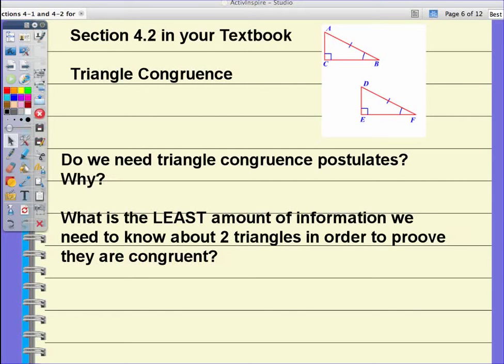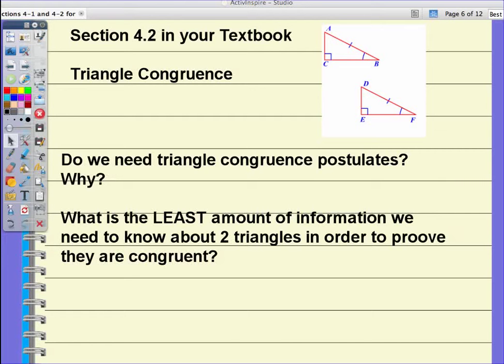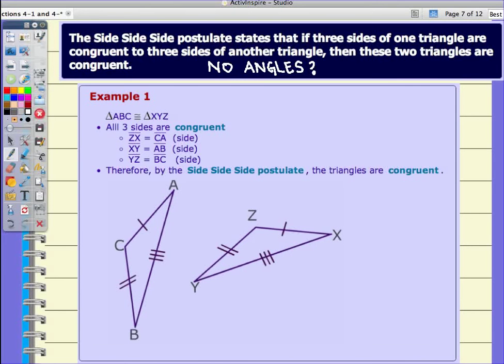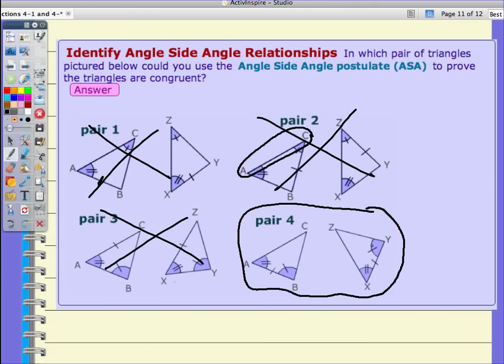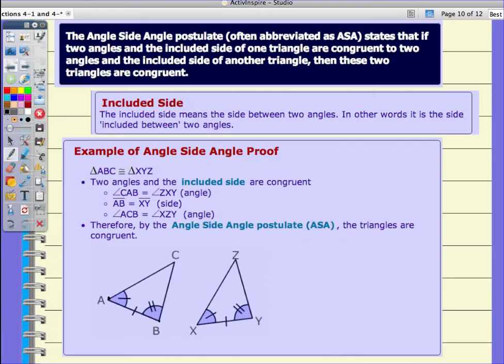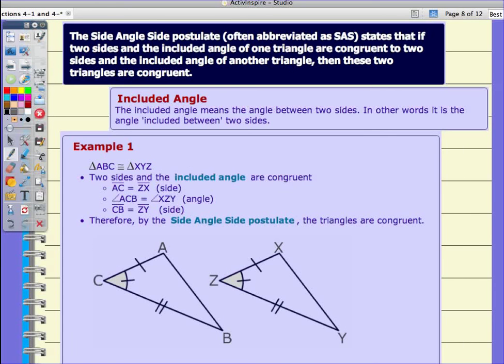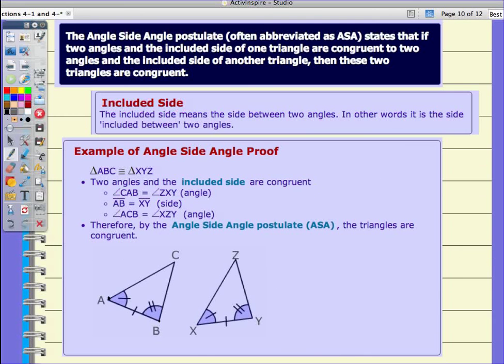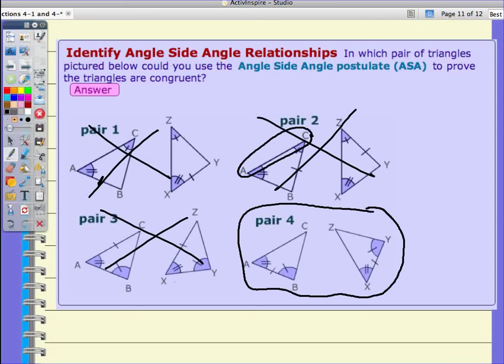Section 4-2 November 16.mov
Mrs. Copnway teaches her Honors Geometry students about triangle congruence. Section 4-2 in textbook.